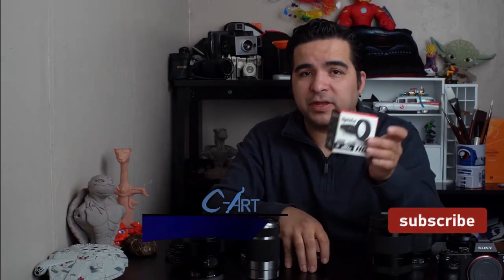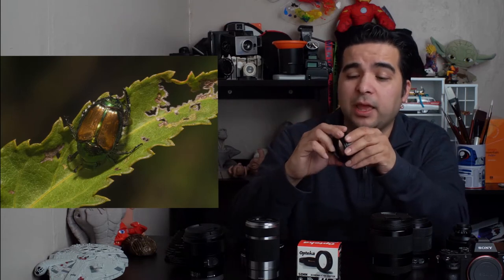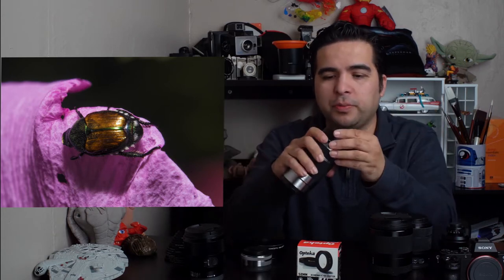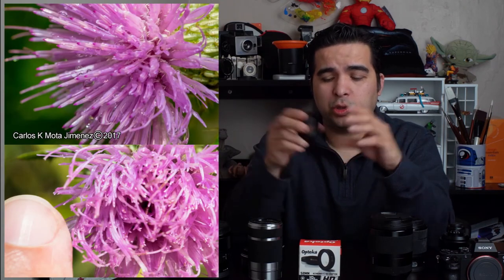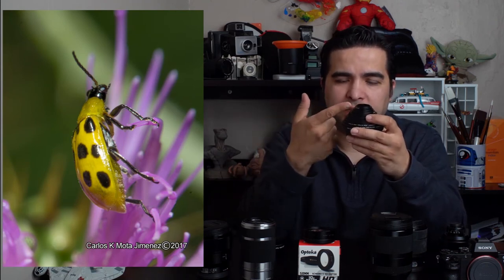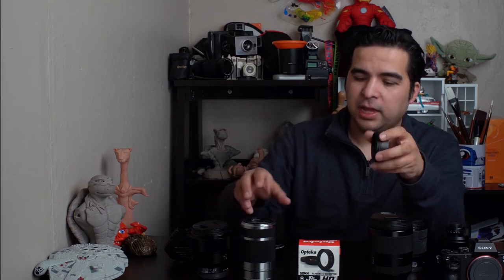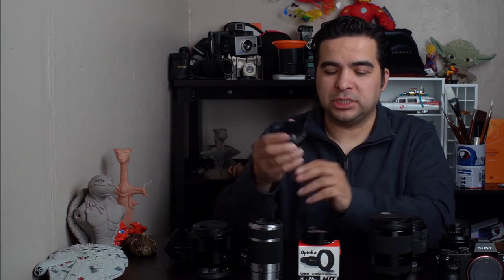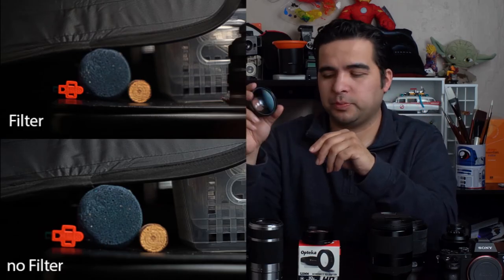Filter for macro photography"Opteka Achromatic 10x Diopter for Sony E-Mount" review